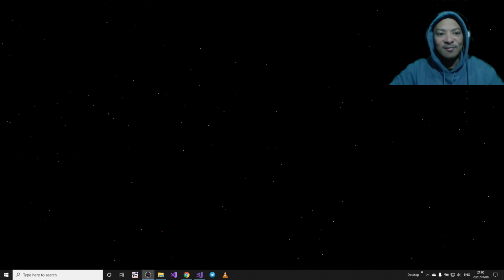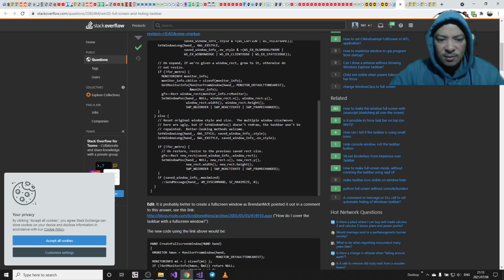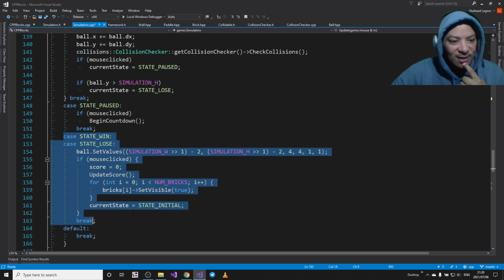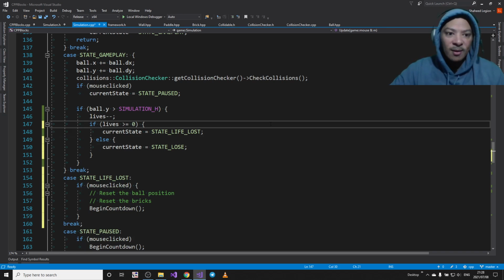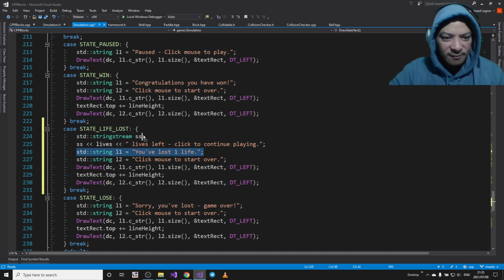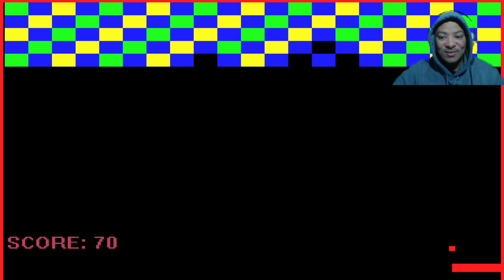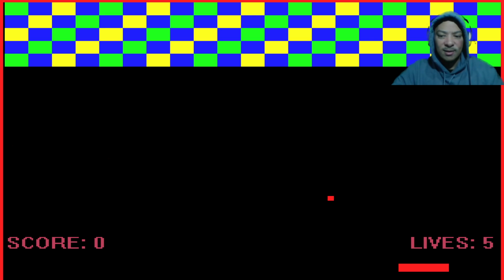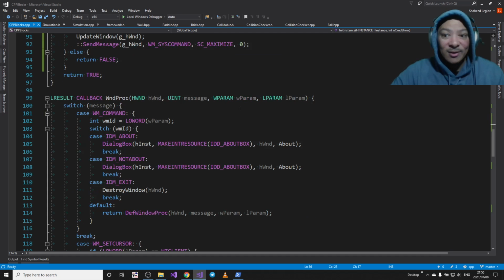C++ Tutorial 9 - Fullscreen, keyboard input, play on primary monitor, more lives!!!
In today's episode we learn:
- How to handle keyboard input.
- How to get the window to the correct size to fill the primary monitor.
- How to determine what the primary monitor is.
- How to check back on git if we accidentally overwrite something.
- How to include the concept of multiple lives before reaching a game over state.